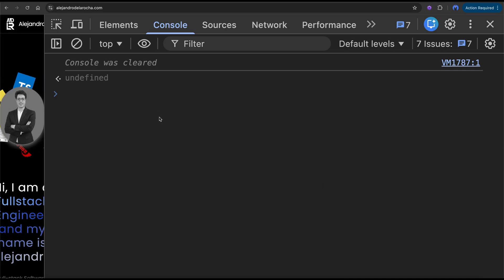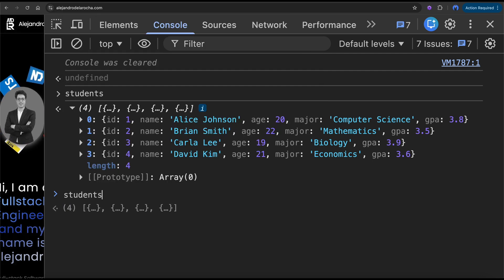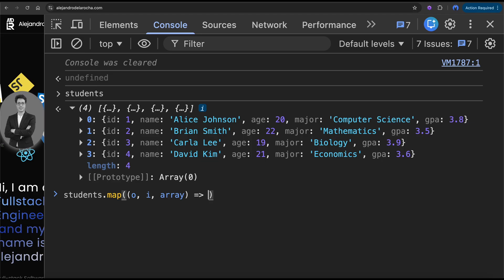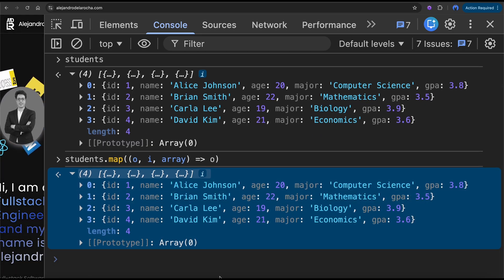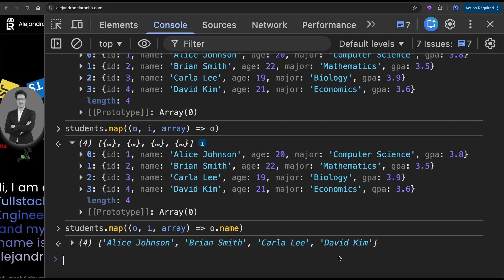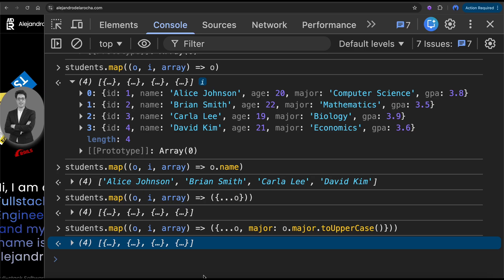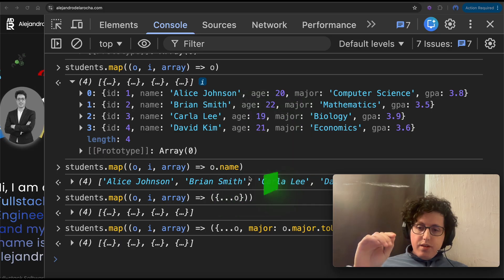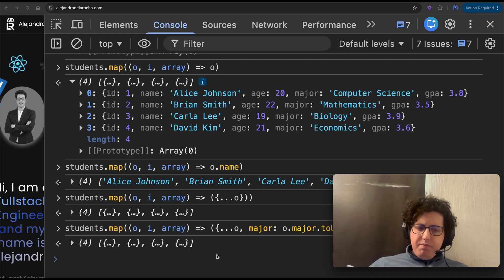From 0 to React — The map() Function Explained in 5 Minutes (No BS)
The map() function is one of the MOST important tools in React — and yet, beginners use it without actually understanding what it does.
In this video, I break down the JavaScript array map() method in the simplest, fastest, and most practical way possible. No fluff, no editing, no AI autocomplete — just real examples and real mistakes so you can learn how map() works in real life.